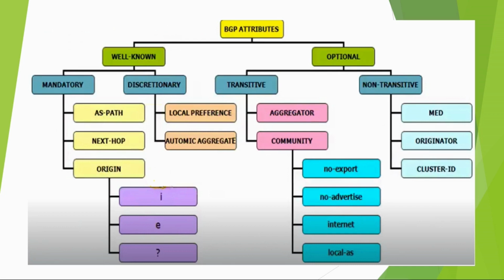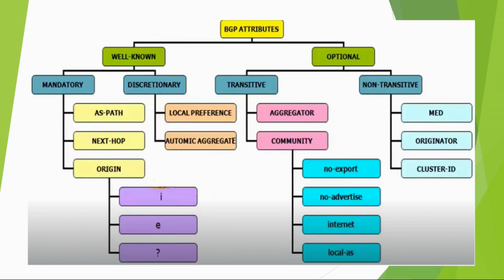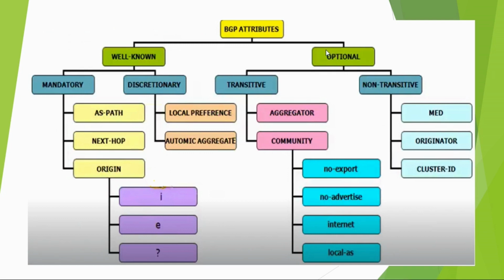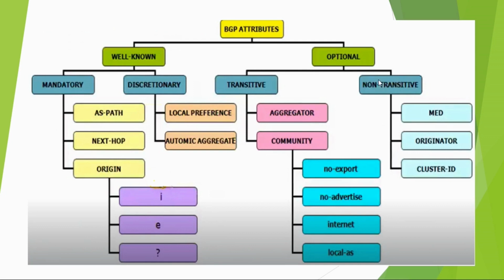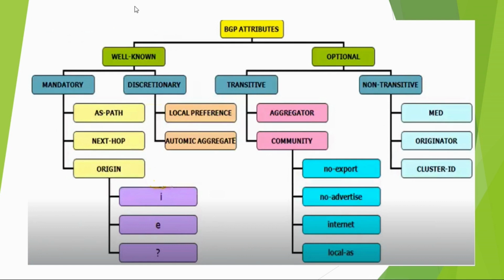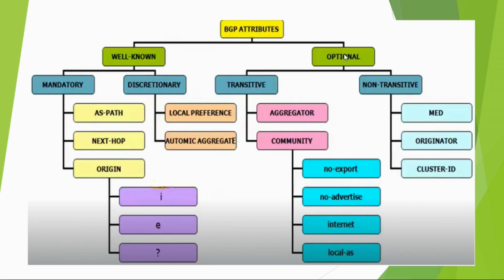BGP - Border Gateway Protocol - Attributes Classification